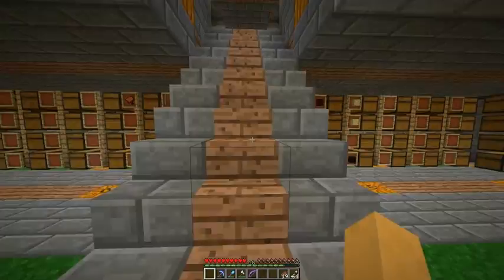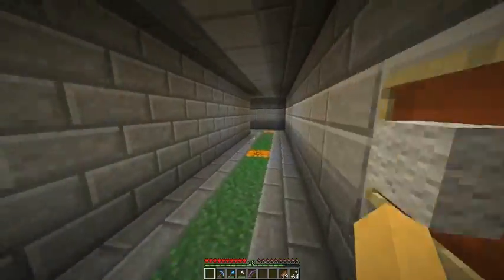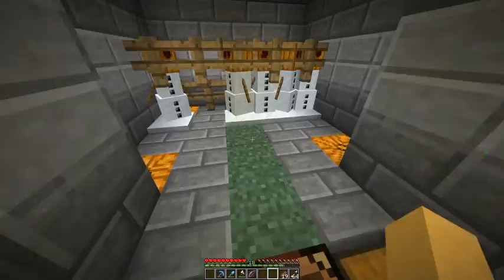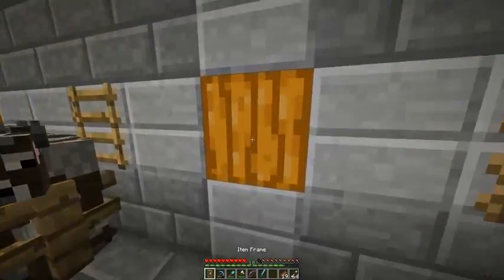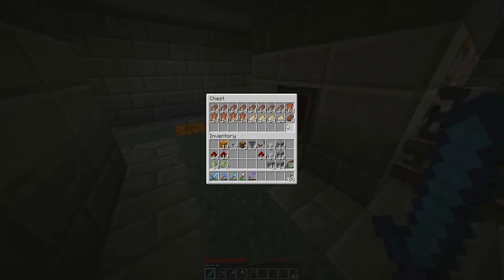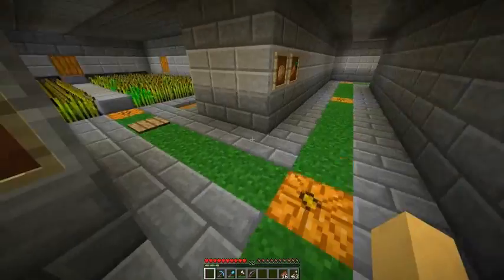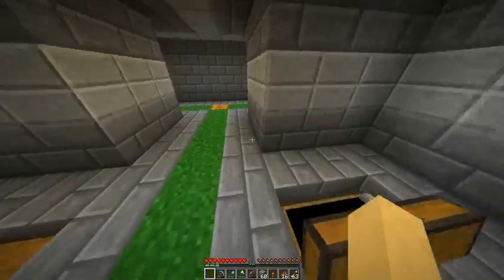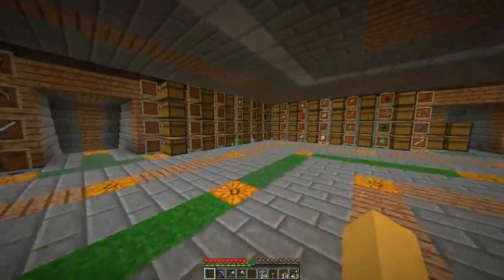Crafting with Chord, Chapter 2: Electric Boogaloo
This week, we take a tour of the main base near spawn, and we perform some routine maintenance on a couple of the farms.